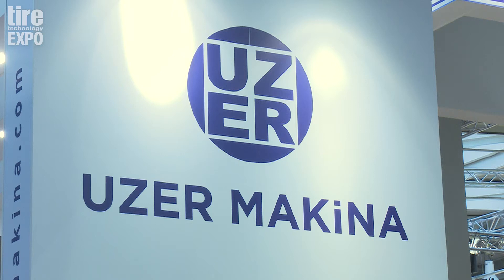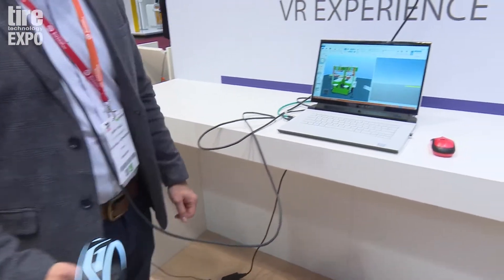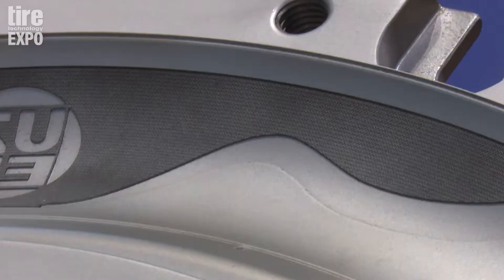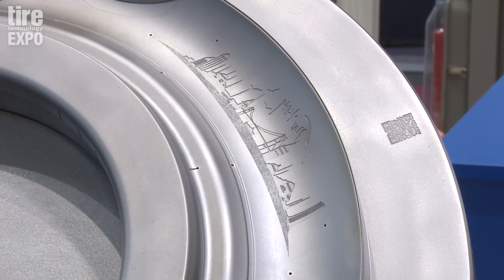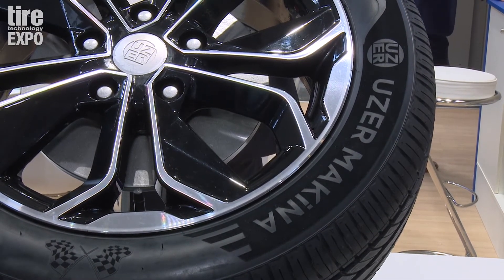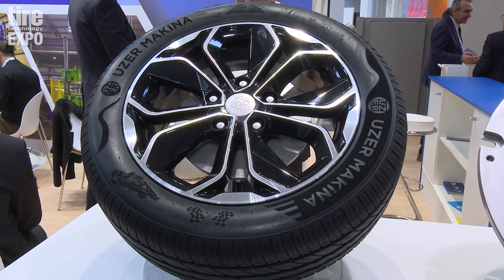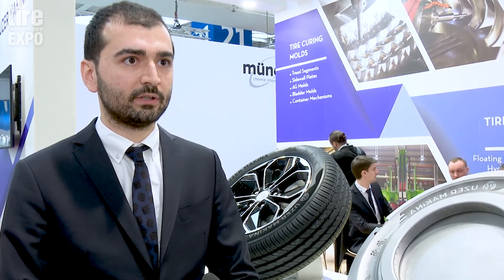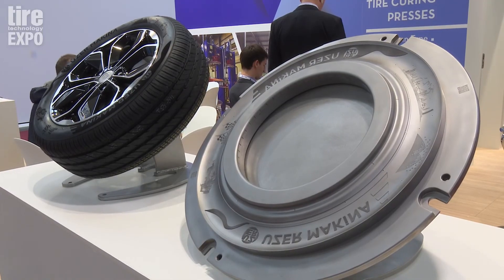Uzer Makina Tire Technology Expo 2020 - Interview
Uzer Makina had another great Tire Technology Expo this year. Here you can see Akin's interview with Tire Technology Expo team.

Uzer Makina attended to Tire Technology Expo , one of the most important events in the tire industry which is held every year in Hannover, Germany. Uzer Makina was shortlisted again for Tire Industry Supplier of the year category in Tire Technology International Awards 2020 after the last years’ nomination.

Uzer Makina showcased the brand-new high contrast texturing technology on sidewall plates with laser engraved sidewall plate and tire cured in it. This technology makes the markings on sidewall with very high contrast values so that the markings can be seen more sharply compared to traditional markings.

Secondly, digital twin of new Cross Placed Floating Column Hydraulic press was demonstrated in the virtual reality which is developed jointly with Rockwell Automation. Digital twin application enables the curing presses working in the virtual environment before it is assembled and commissioned in real life, therefore it decreases the probability of making mistakes on the real machine. At the same time, it is also beneficial for new operator trainings since operators can experience all the probable scenarios in the virtual reality before interacting with the real machine.